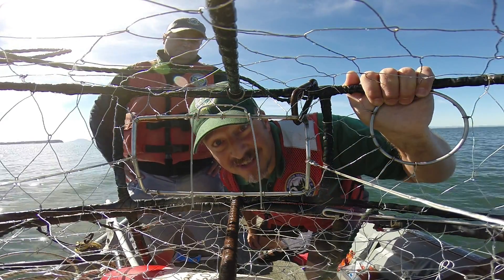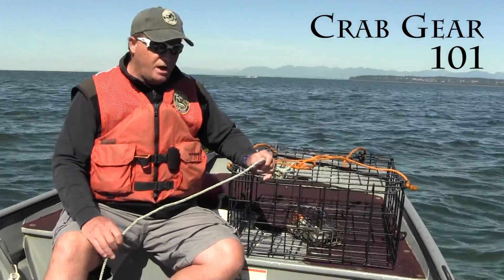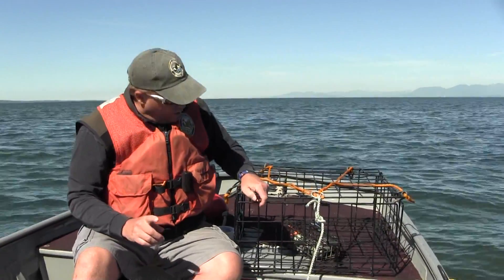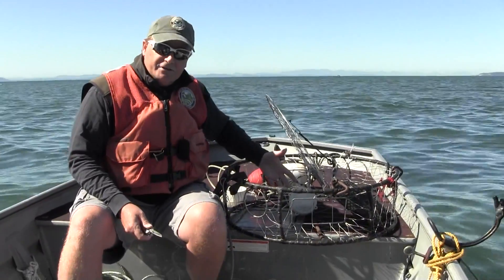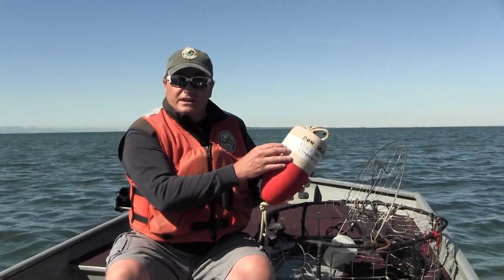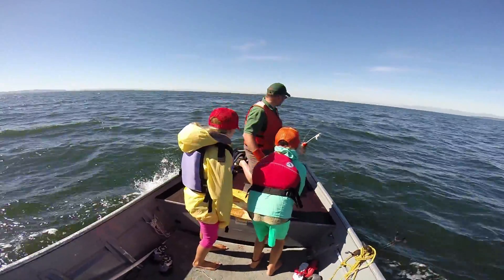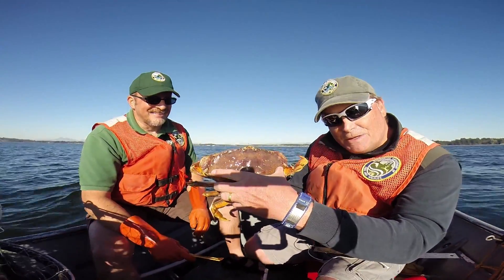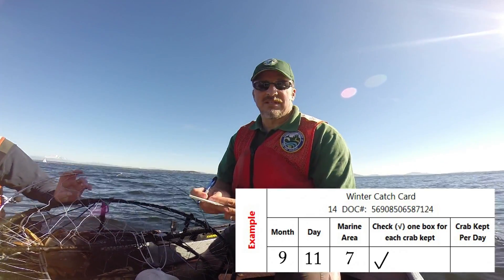The Recreational Crab Fishery in Puget Sound, Washington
This video showcases the recreational Dungeness Crab fishery in Puget Sound, Washington. Highlights include "Gear 101," "Crabbing with Kids," and "Regulations and Management." The determination of crab size, sex, and shell condition are discussed.

Produced by Fisheries Biologists Don Velasquez, Don Rothaus, and Danny Garrett.